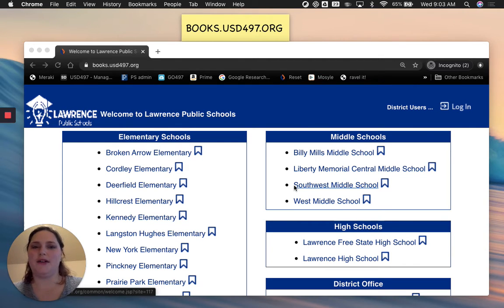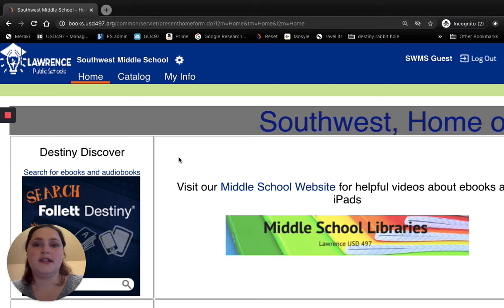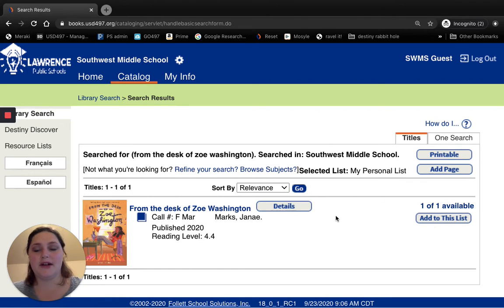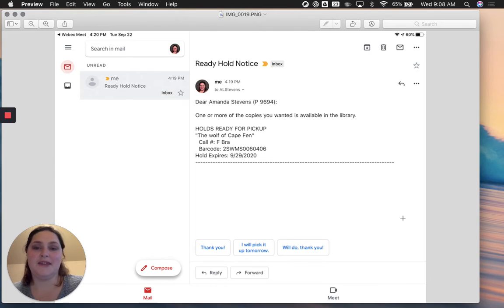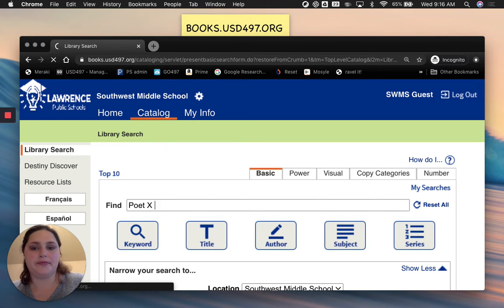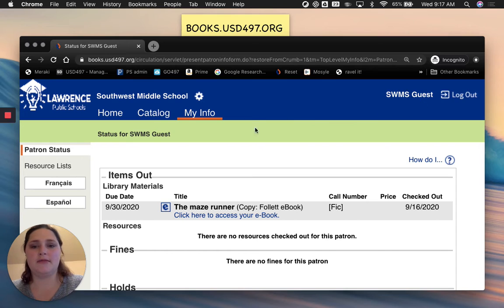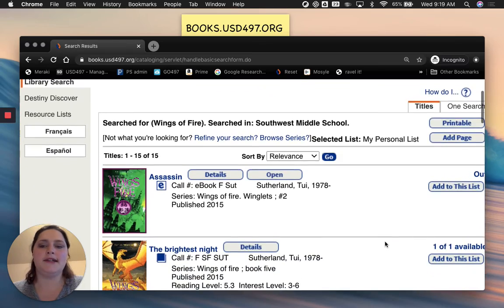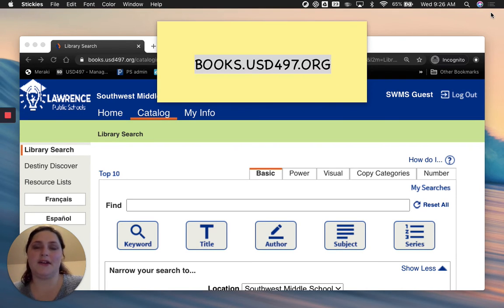Mrs Stevens explains "How to place a library book on hold"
Request library books from the school library using the website Books.usd497.org . We will use this process during remote, hybrid, and in-person school for the 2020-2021 school year.